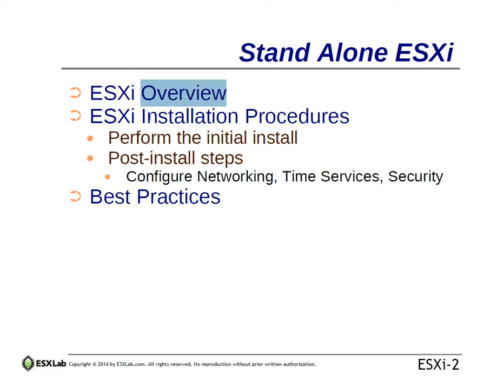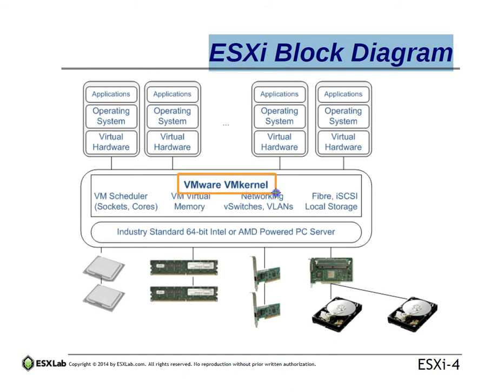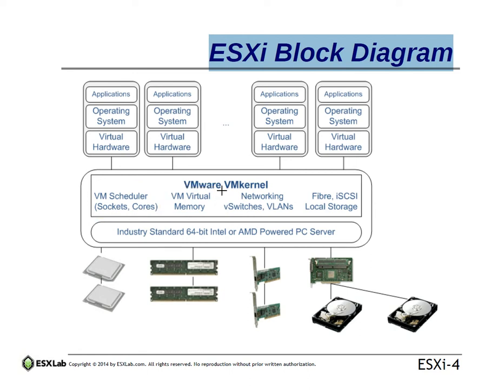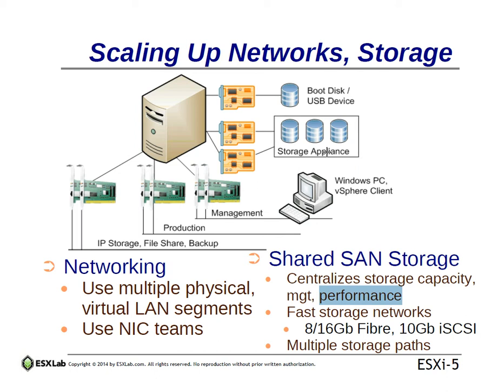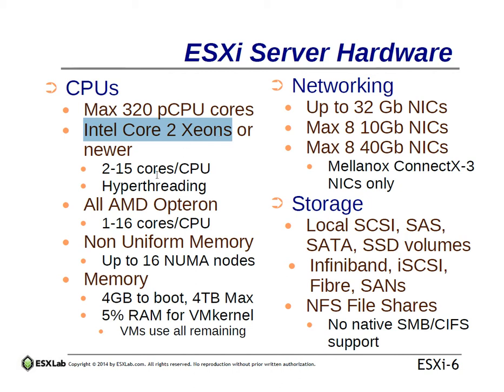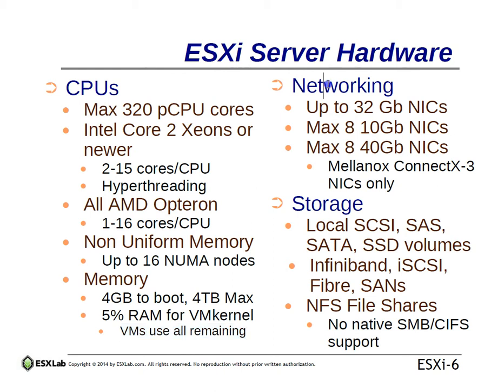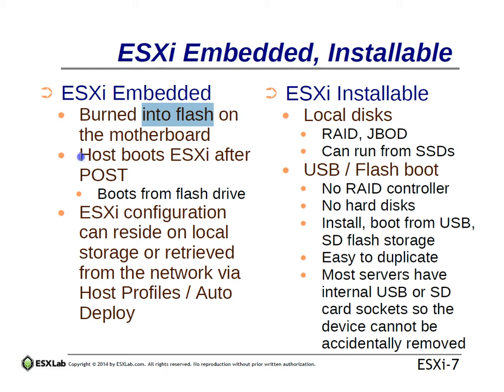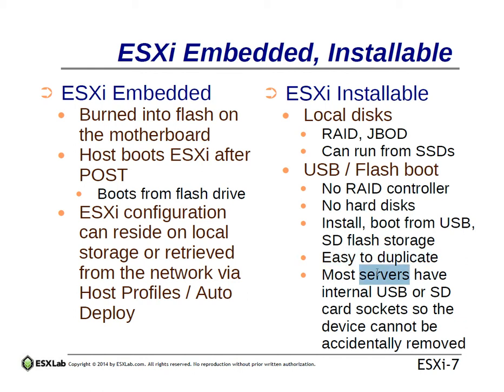Sample training of VMware vSphere ESXi 5.5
This is a sample of the type of training you can get This is a short segment of the VMware vSphere ESXi 5.5 Installation and Configuration chapter from the VMware vSphere Free ESXi 5.5 Administration course.